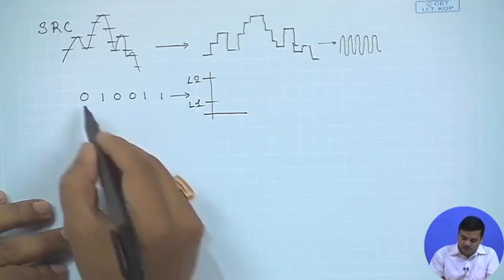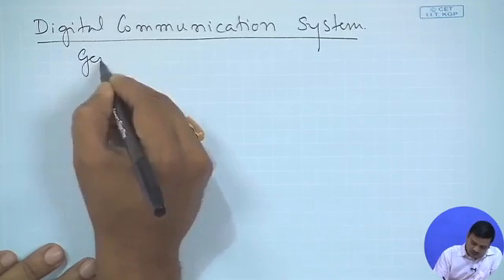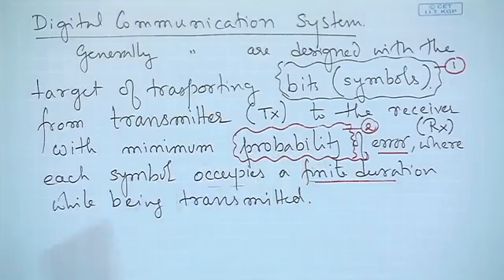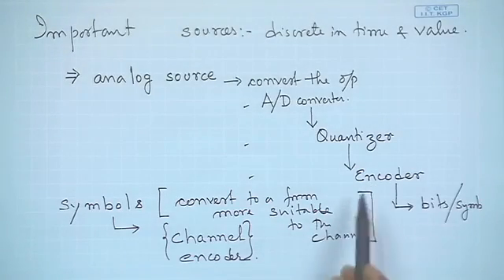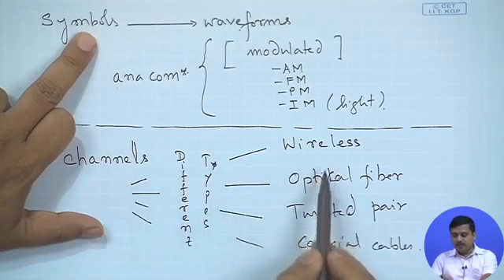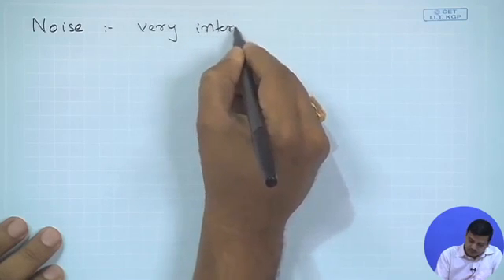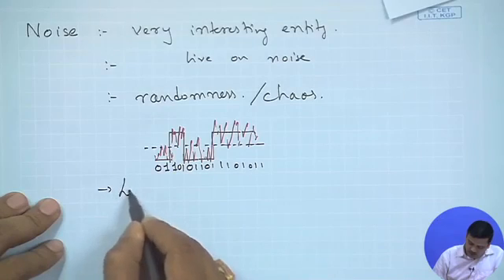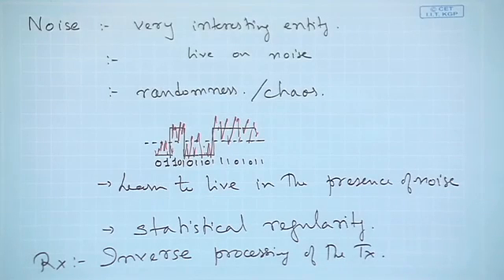Modern digital communication technique-part 2